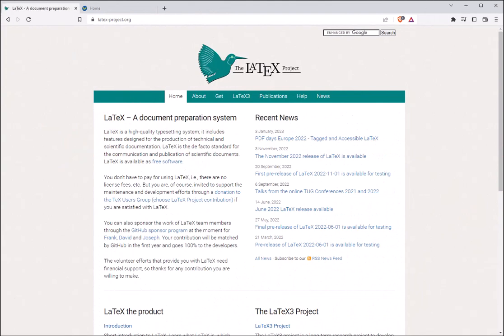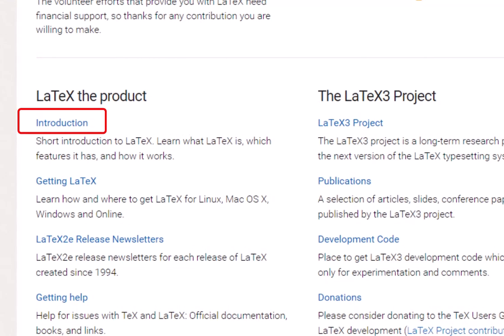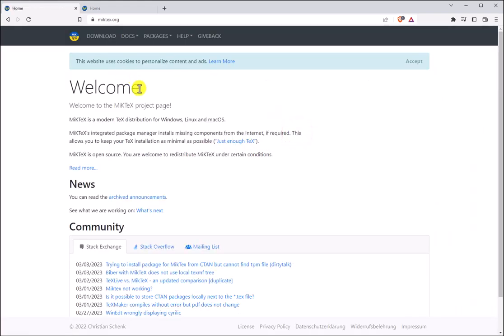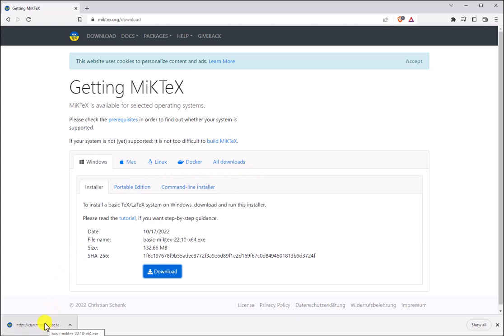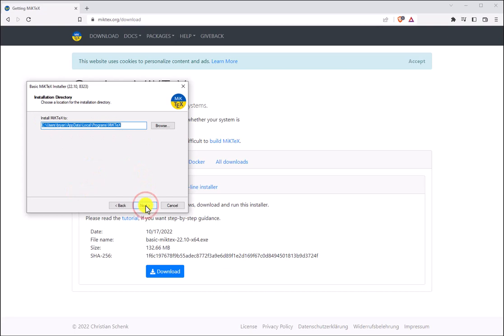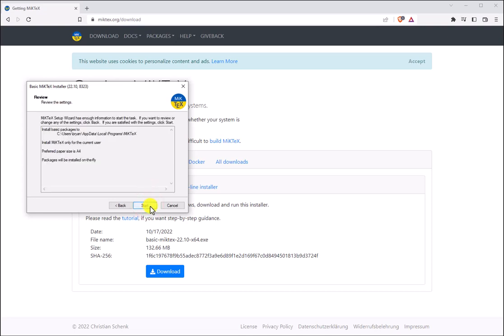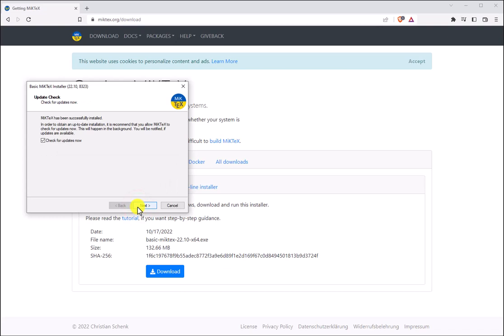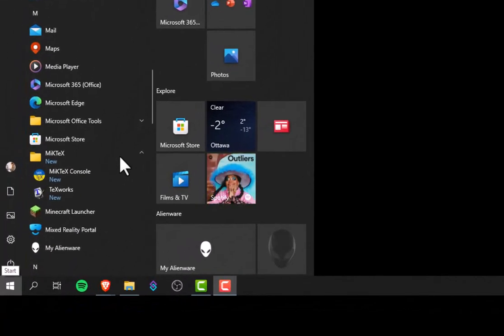Download MiKTeX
Learn how to download MiKTeX for use in Markdown. We will download the program directly from the website given in the description below.

===CONTENT===
0:00 Introduction
0:17 LaTeX Discussion
1:24 Download MiKTeX
3:52 Download Check